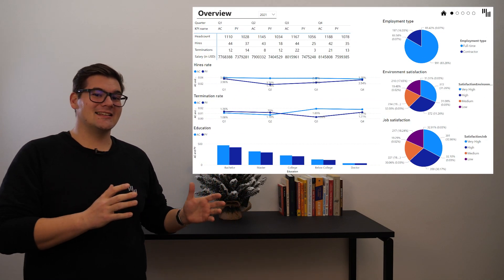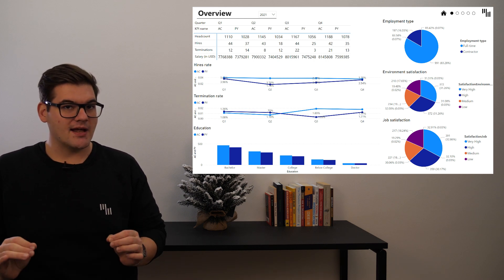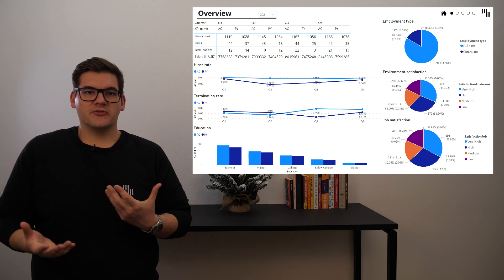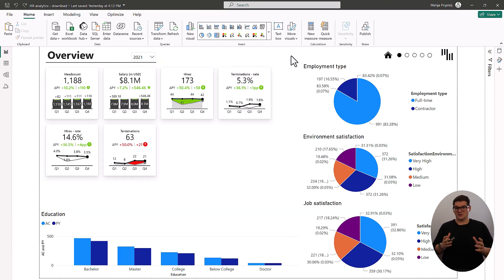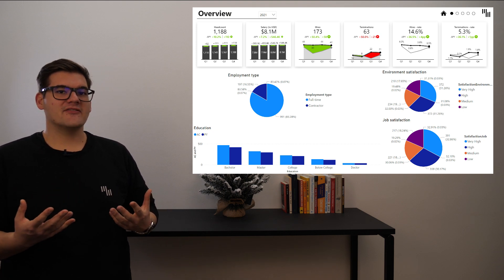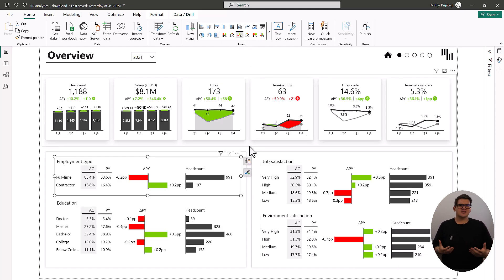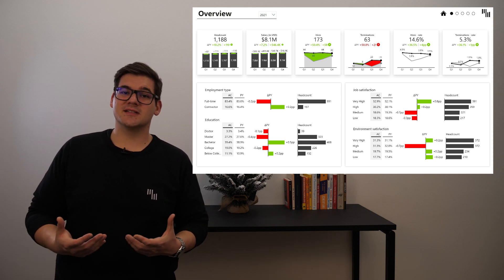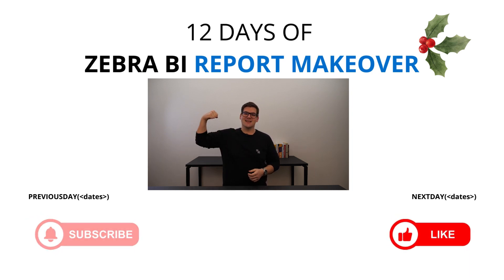MASTER Power BI HR Dashboard In Under 5 Minutes! | 12 days of report makeover 2023 (Day 12)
Starting December 11th, join us for a thrilling 12-day journey!
We’ll unveil a data visualization challenge daily and show you how Zebra BI can solve it and unlock Actionable Insights in the process on all Microsoft platforms: PowerBI, Excel, or PowerPoint.

On our last day, No. 12, we will look at an HR dashboard. Understand how your team developed through time and get insights about your hires and terminations.

Do you have a report you would like us to makeover?
Send it to us, and we will make it actionable!

👉👉👉 Try Zebra BI for Power BI for free today and see just how simple it is to create interactive visualizations that get results